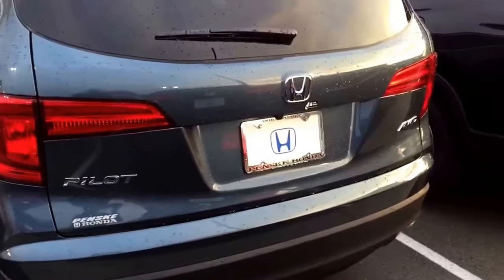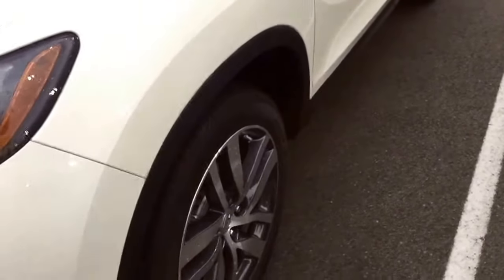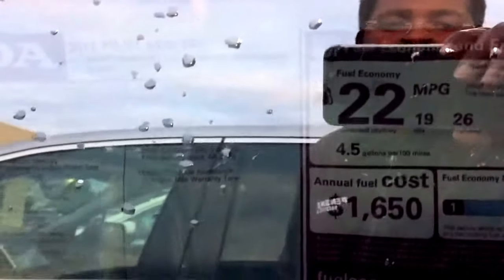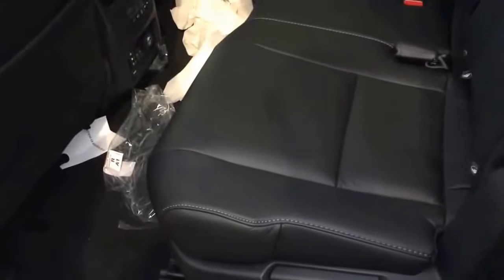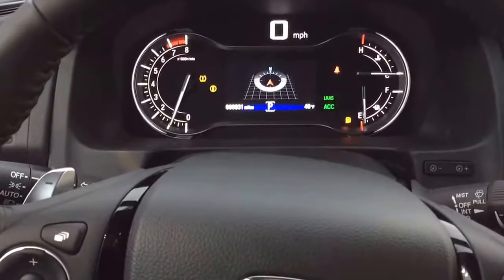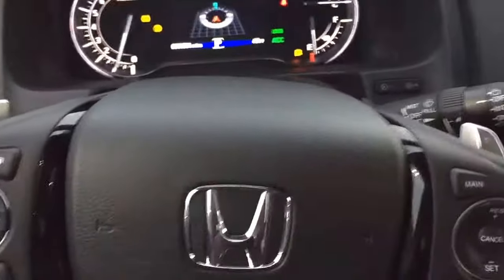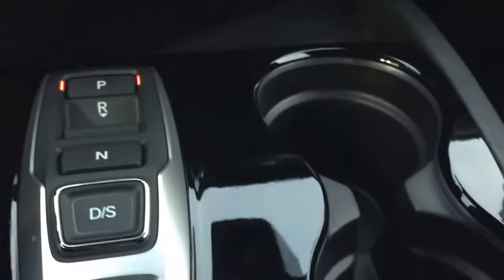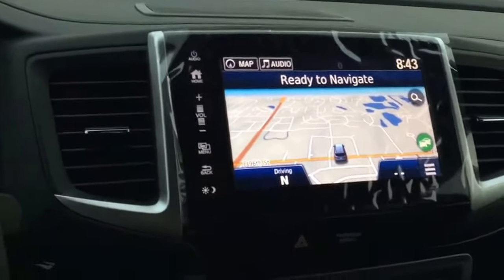2017 colors Pilot with trim talk and Touring presentation